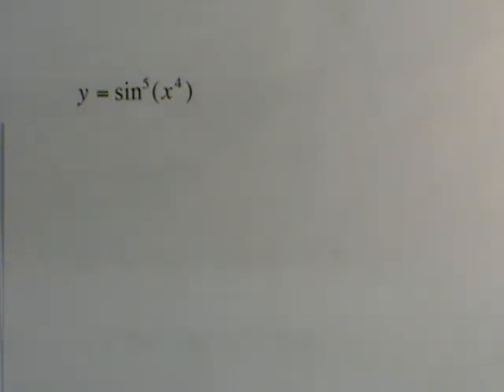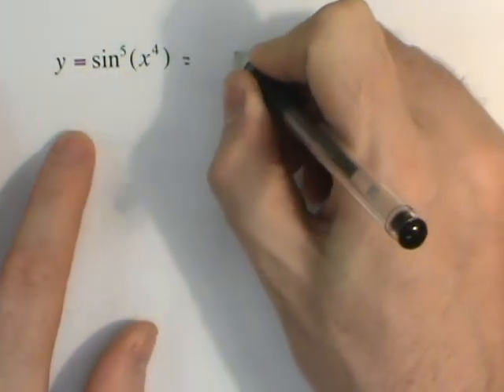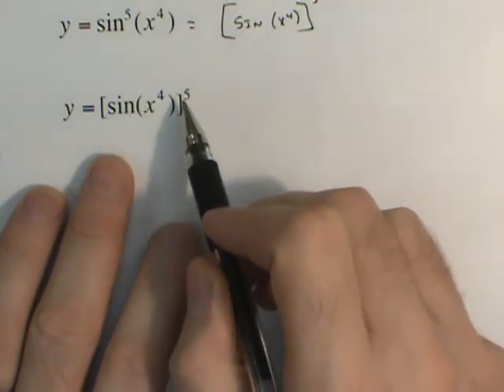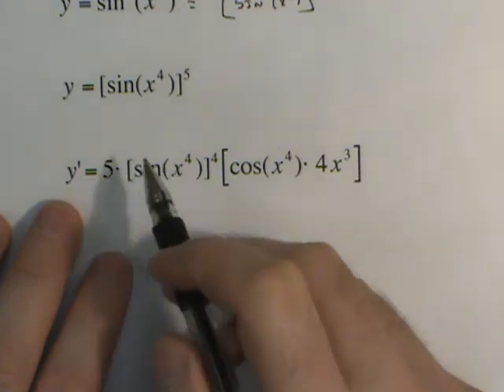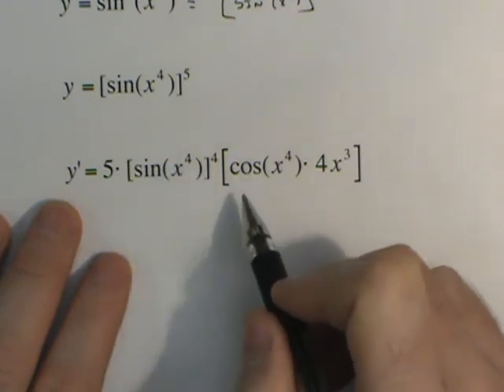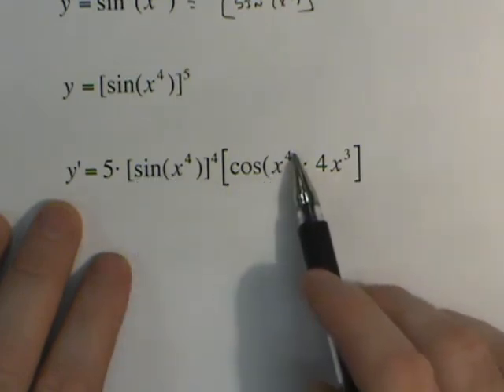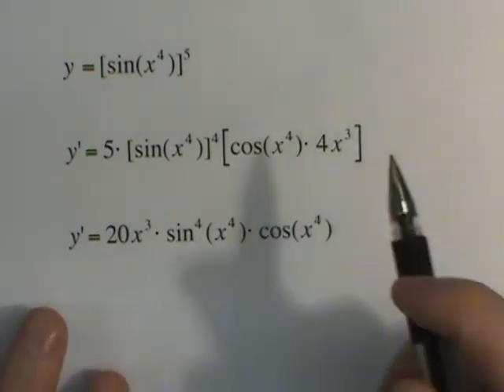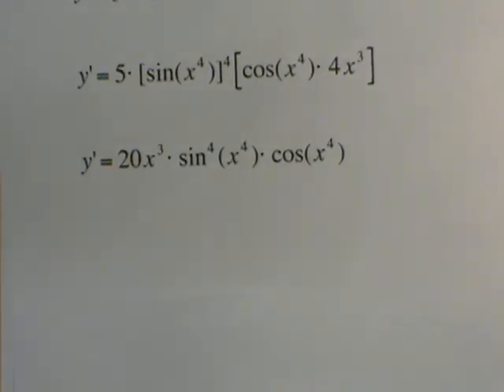Chain Rule Example 2